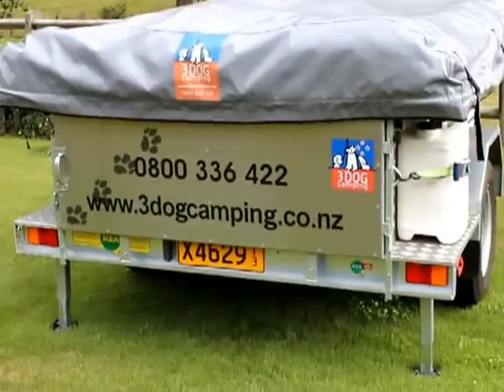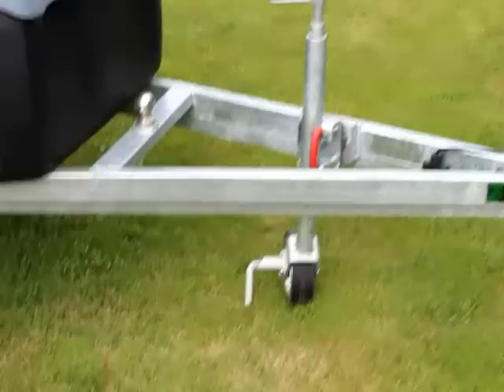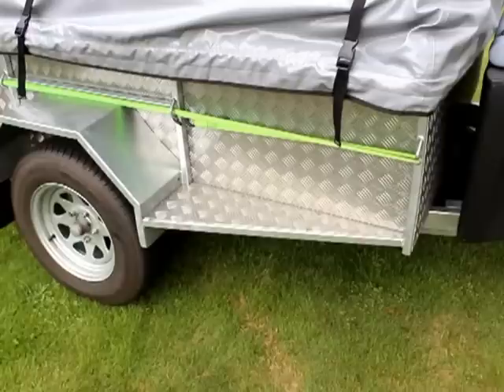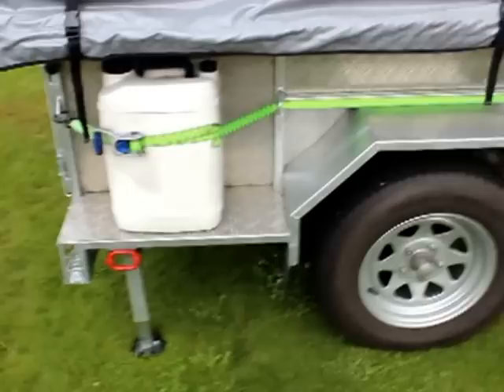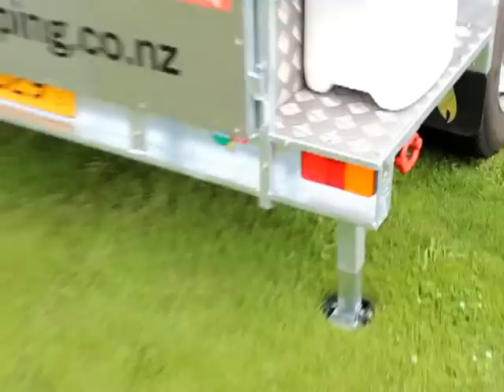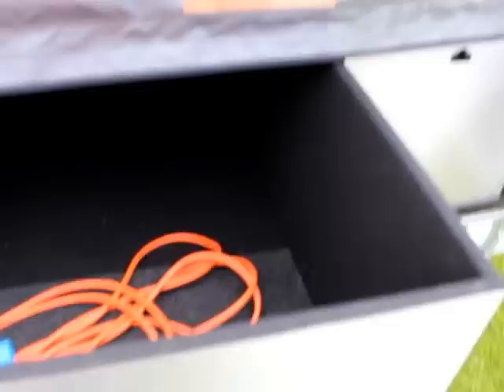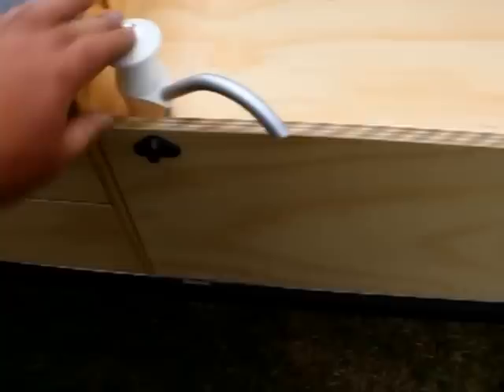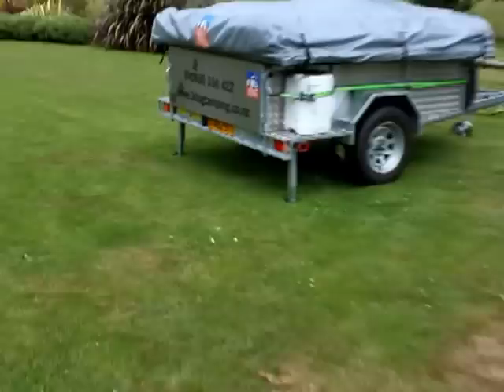3 Dog Camping NZ Standard Camper Tailer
A brief walk arround the standard NZ 3 Dog Camping Trailer.